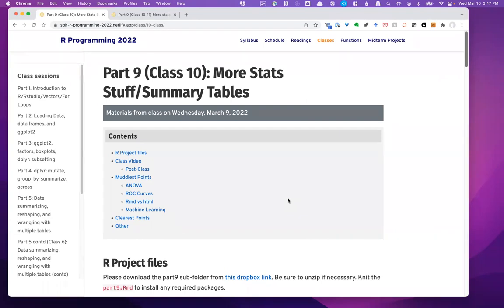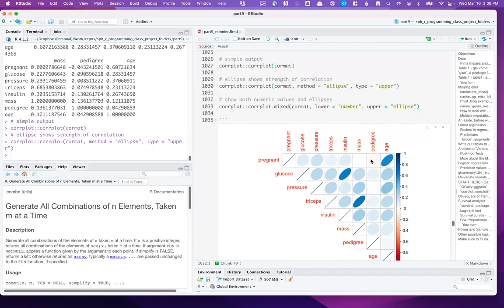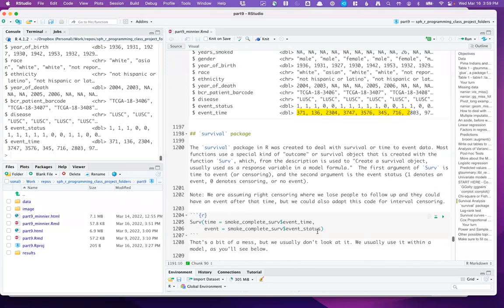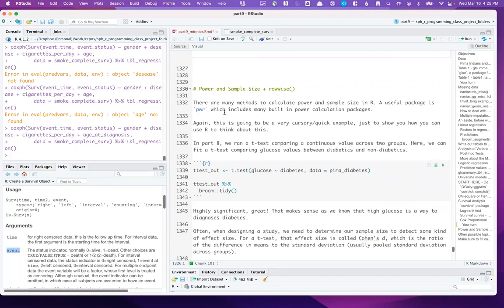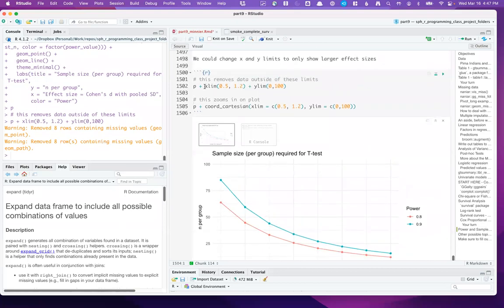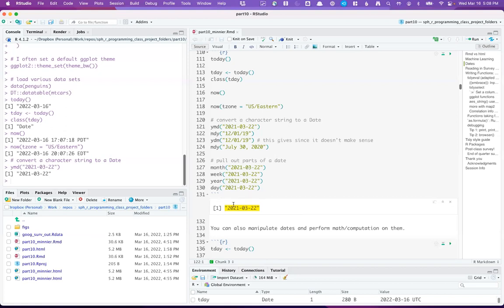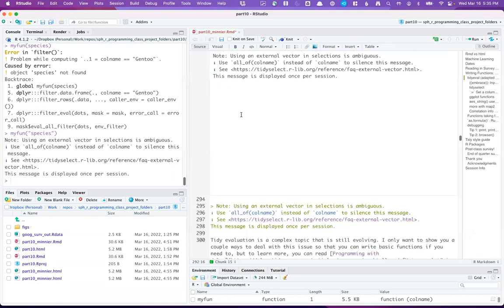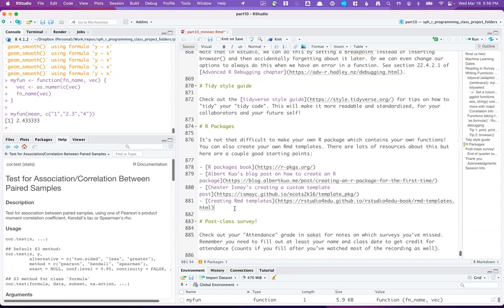R Programming 2022 [11]: More stats, tidyeval functions, loose ends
Class 11 03/16/22 (Part 9 and 10), Winter 2022 Quarter
Last class of
OHSU SPH BSTA504: R Programming

00:00 beginning